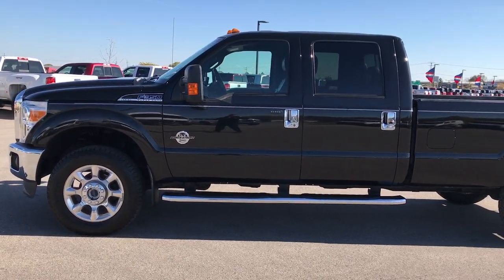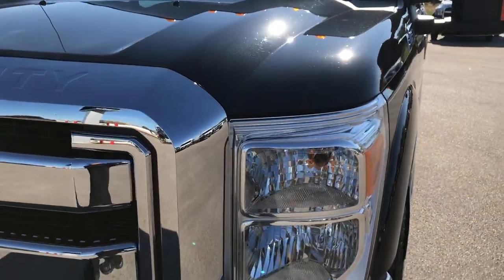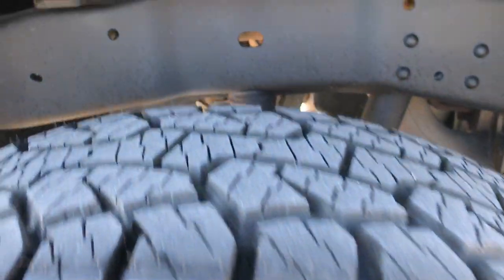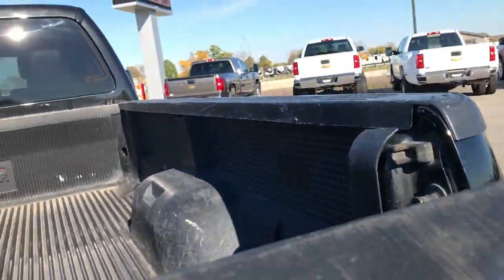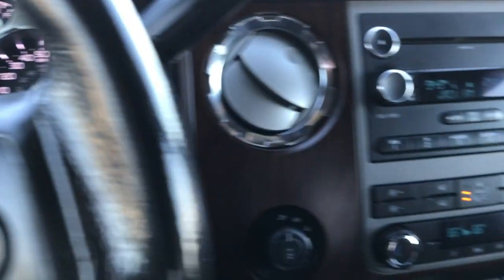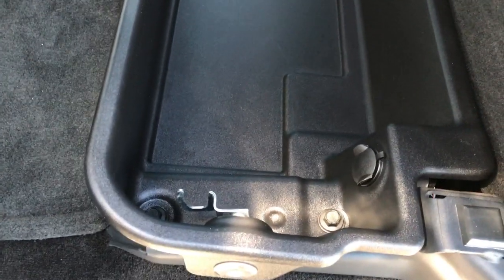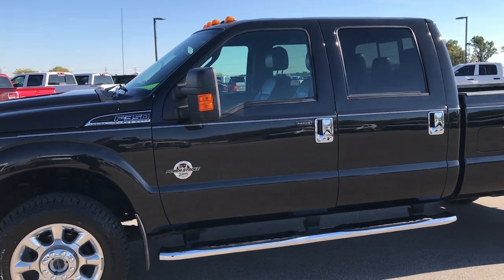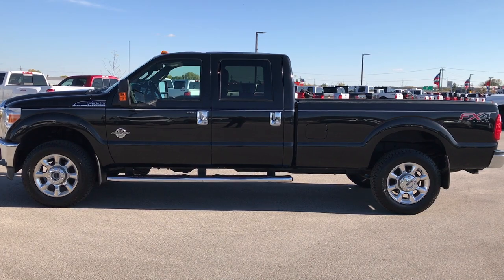2012 F350 LARIAT FX4 CREW LONGBOX POWERSTROKE DIESEL WALKAROUND $36,999 SOLD! 9252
STOCK: 9252
PRICE: $36,999
MILES: 89,412
MAKE: FORD
MODEL: F350
VIN: 1FT8W3BT4CEC42467

Clean Title History! 6.7 Liter V8 Powerstroke Turbo Diesel Engine, 400 Horsepower, CREW, LONG, LARIAT, FX4, BRAND NEW TIRES, BLACK LEATHER, 40/20/40 SPLIT BENCH, Full Four Door Crew Cab, Long Box 8 Foot Longbox, Single Rear Wheel SRW, Lariat Package, 6 Speed Automatic Transmission with Optional Manual Tap Shift, Turn Dial 4x4 Four Wheel Drive 4WD, FX4 Offroad Suspension Package, Full Towing Package with Receiver Trailer Hitch, Wiring and Transmission Cooler Tow Package, 4 Upfitter Switches, Tow Command Factory Electric Brake Controller, Powerscope Tow Power Mirrors that Power Telescope and Power Fold in with Built-in Directional Signals, Advancetrac with Roll Stability Control Traction Control, HDC Hill Decent Control, 3.55 Gears with Limited Slip Differential, Brand New Hankook Dynapro ATM LT275/65 R20 Tires, Factory 20 Inch Rims Premium Wheels, Polished Aluminum Rims Premium Wheels, Four Wheel Disc Brakes, Factory Chromed Stepbars, Drop-in Bedliner, Bedrail Covers, Clearance Lights, Fog Lights, Raise Assist Tailgate, Reverse Sensors, Securicode Driver Side Doorcode Keyless Entry, Locking Tailgate, AM / FM Radio Tuner, Sirius/XM Satellite Radio Capabilities Sirius / XM, CD Player, Microsoft SYNC System with Bluetooth, Hands-Free Audio System Blue Tooth, Auxiliary MP3 Jack Portable Audio Connection, Factory Subwoofer, USB Jack Portable Audio Connection, Keyless Entry System, Power Sliding Rear Window Rear Window Defroster, Adjustable Height Seatbelts, Driver and Passenger Front Air Bags, L.A.T.C.H. Child Safety System, Side Curtain Air Bags SRS Safety Restraint System, Multi-Function Steering Wheel Controls, Compass, Outside Temperature Display and Mileage Display, Dual Multi-Zone Climate Control , Power Adjustable Pedals, Storage Compartment Under Rear Seats, Woodgrain Dash Trim, Air Conditioning AC, Cruise Control, Power Locks, Power Windows, Automatic Headlights Autolamp, Tilt/Telescope Steering Wheel, 110V / 150W Auxiliary Power Outlet, Black Pearl,

STOCK: 9252
PRICE: $36,999
MILES: 89,412
MAKE: FORD
MODEL: F350
VIN: 1FT8W3BT4CEC42467